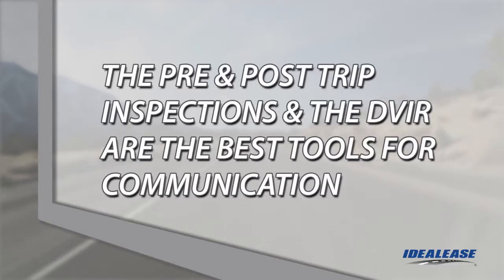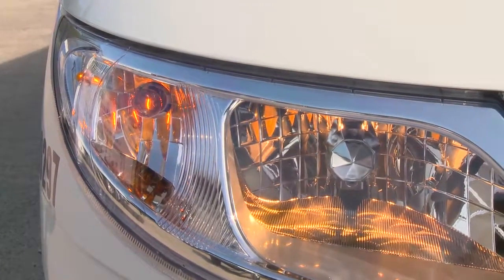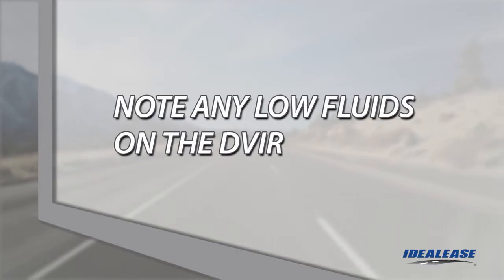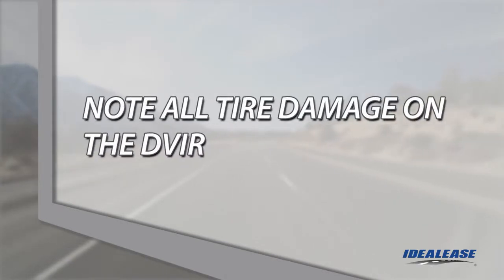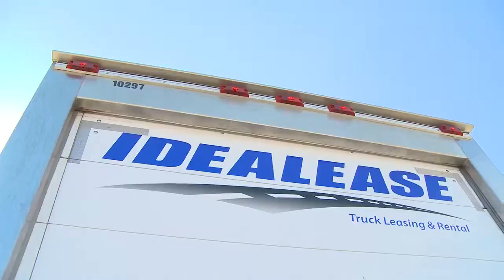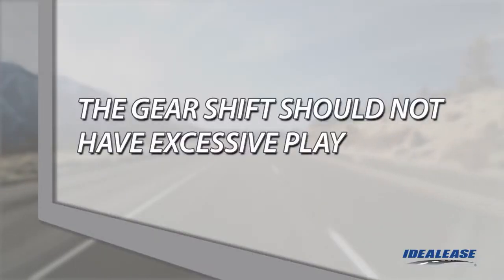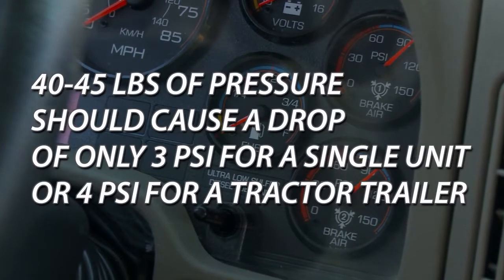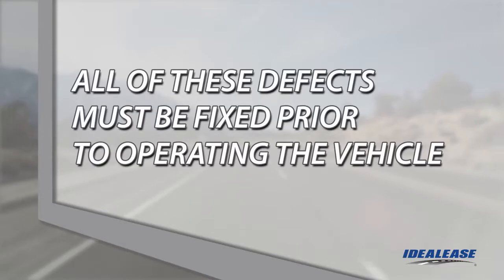Idealease Pre/Post Trip 2016 - Straight Truck